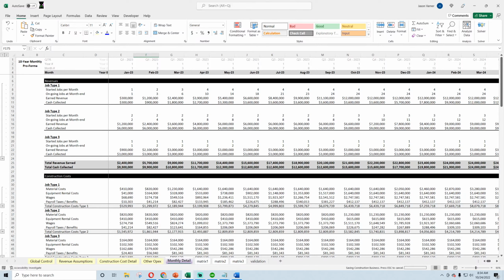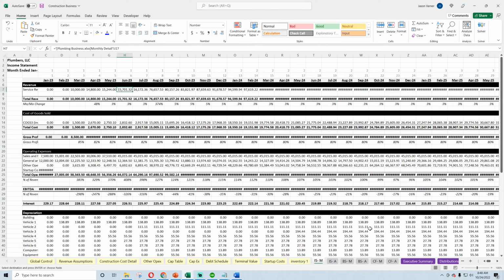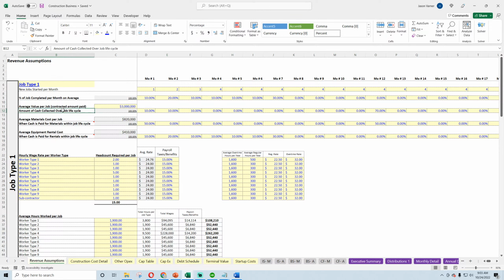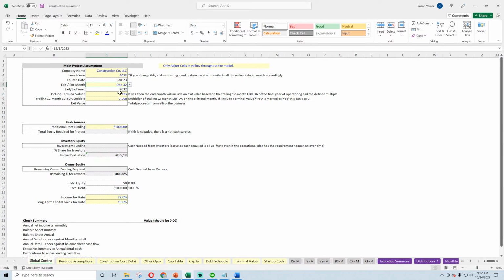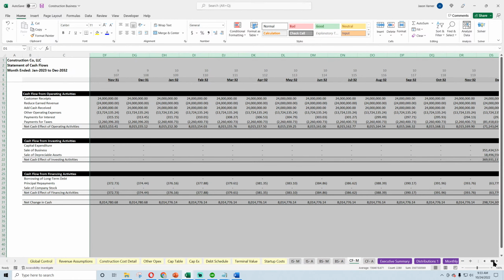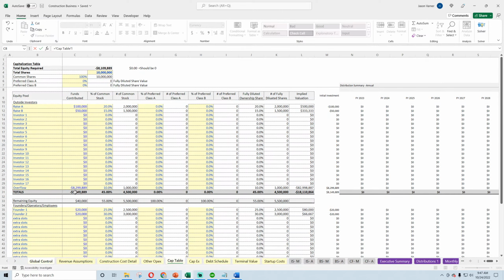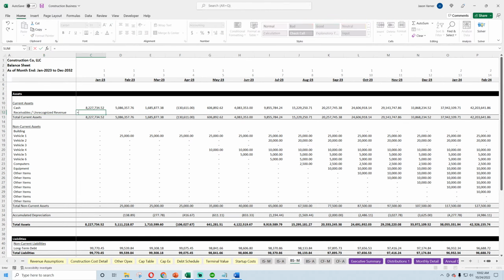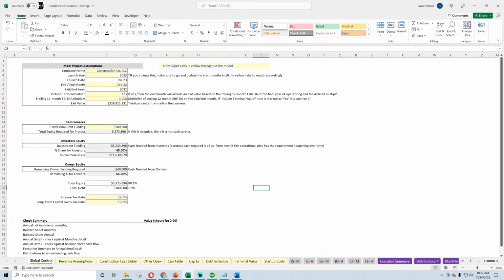Live Financial Modeling: Construction Business - Part 5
These are not the most fun days, but still very valuable and I've got to do it so the model is useful. Will see how far I can get.

I also do QA in here for those that have questions about a template. LMK